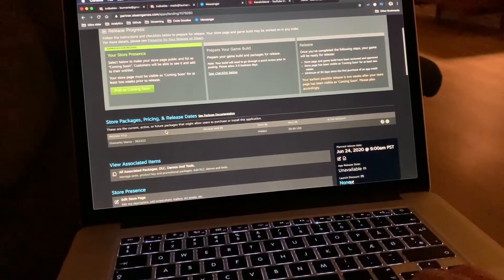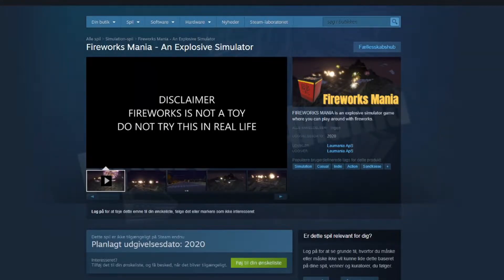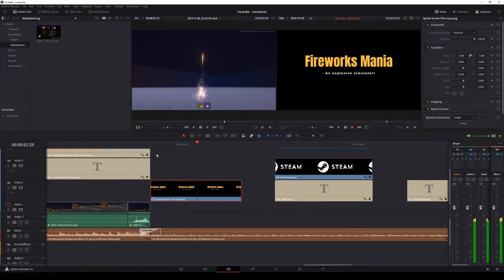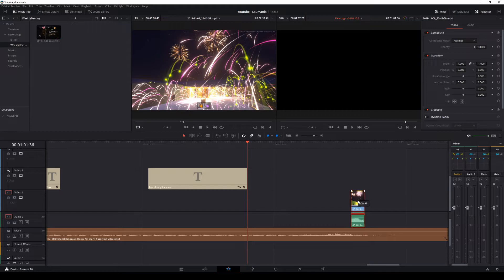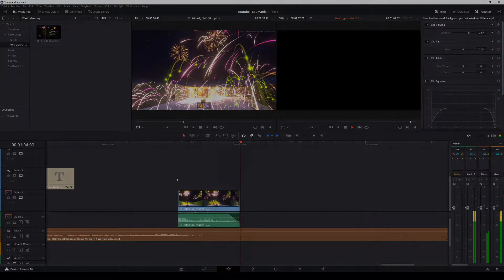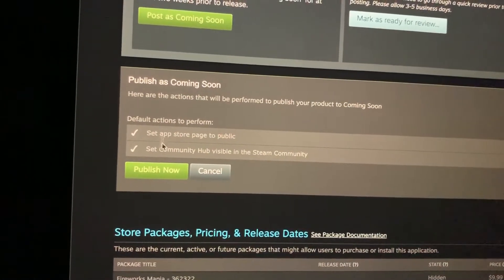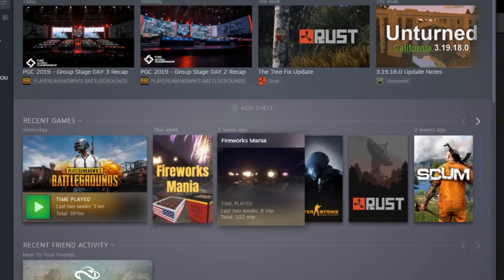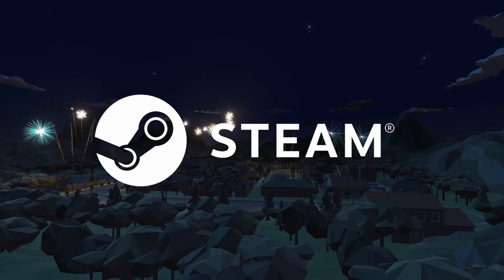How I prepared and published my Steam store page | Dev Log | Unity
In this dev log we go through how and why I setup the Steam store page already and how it ended up looking.

Also this dev log contains parts of a trailer that never got to Steam, as it made the game look a little too silly. Yes, it's a game Garry's Mod like game, that should be fun to play - but not super silly as that trailer made it look.

Besides that, not much to say, other than this dev log isn't very techincal, but more about how to get your indie game on Steam and why you might want to consider doing it as early as possible.